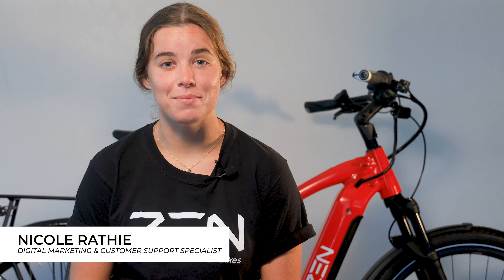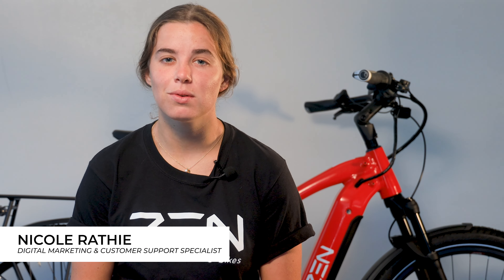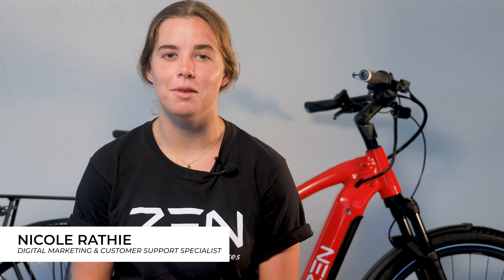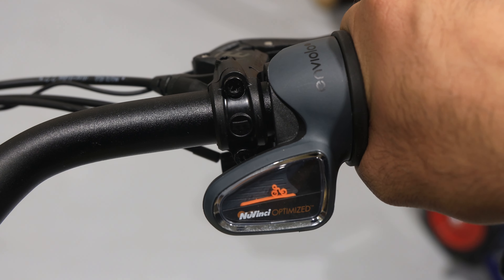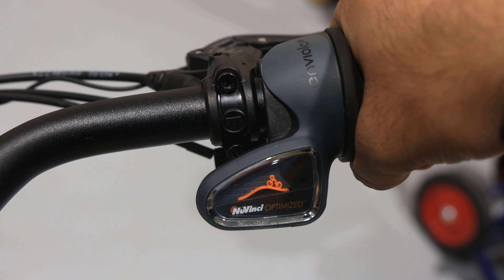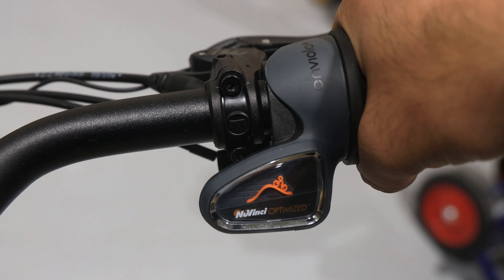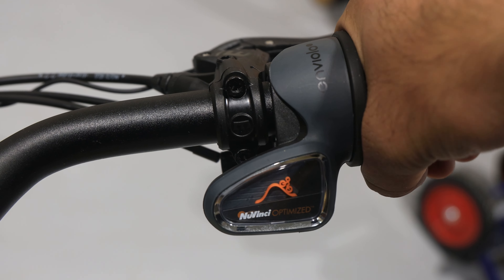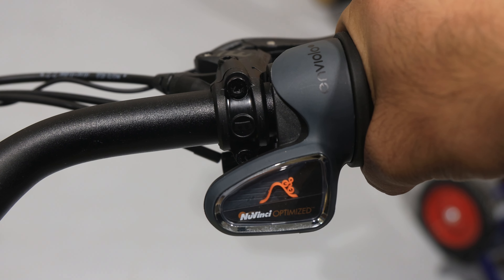E-bike Internal Gear Hub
Join us this week as we dive into the base version Samurai E-bike internal gear hub. Cruising through the city with an internal gear hub decreases maintenance and increases riders peace of mind on the roads.